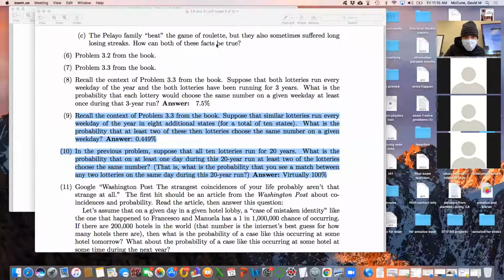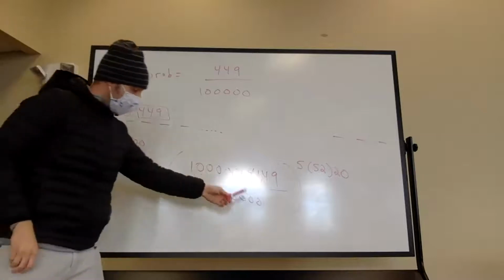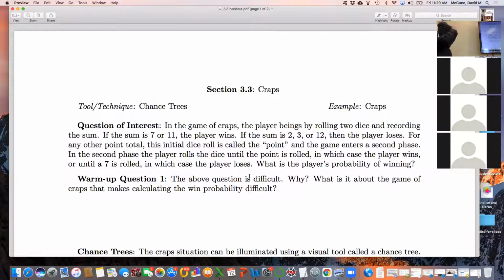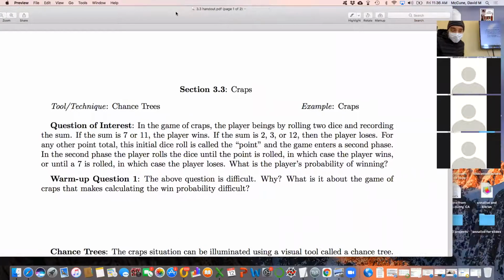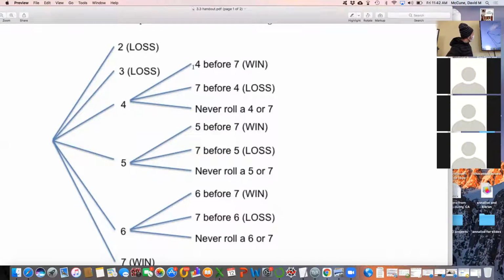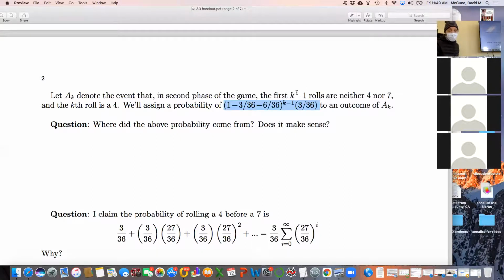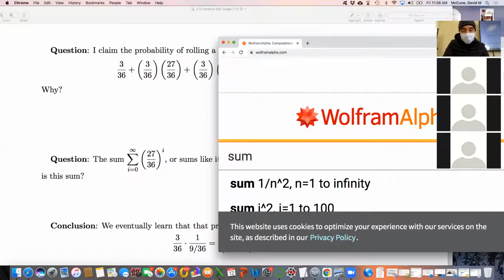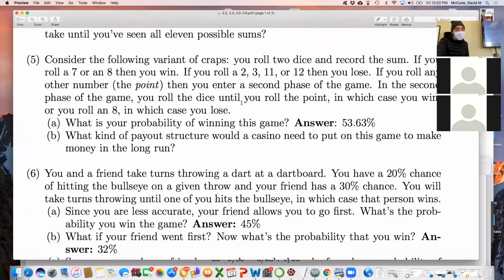Mat 305 2/12